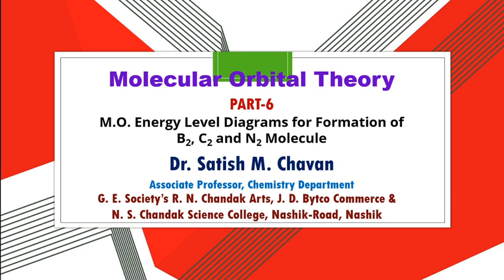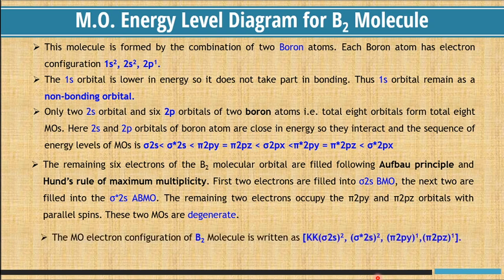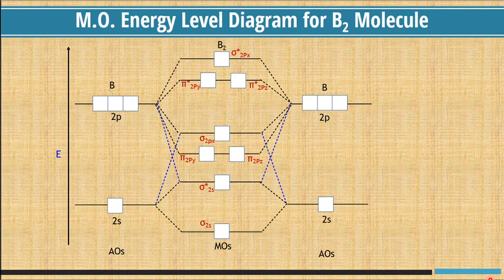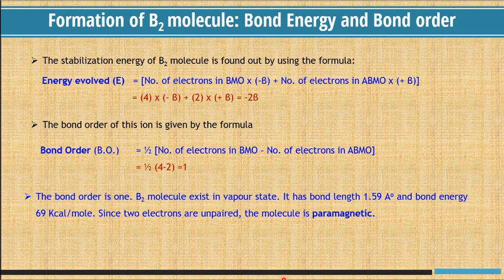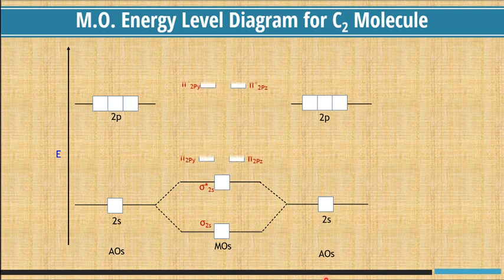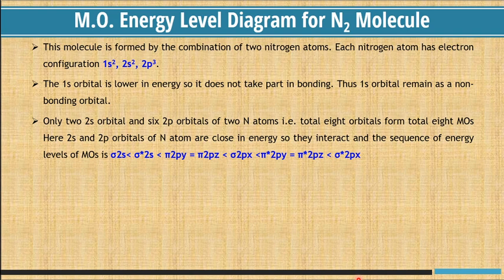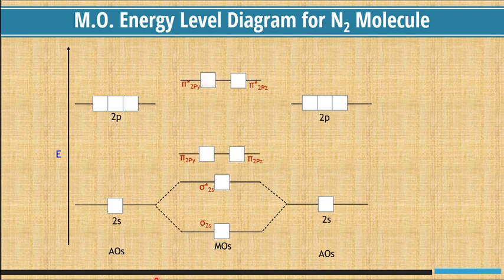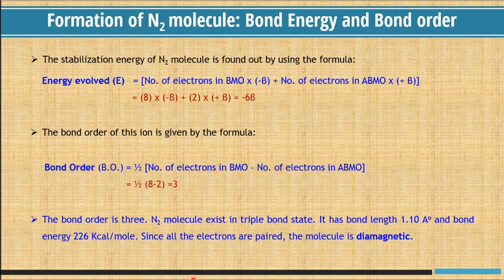Molecular Orbital Theory Part 6